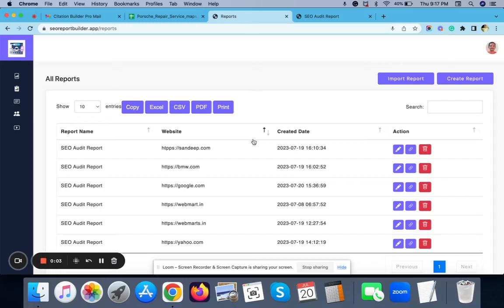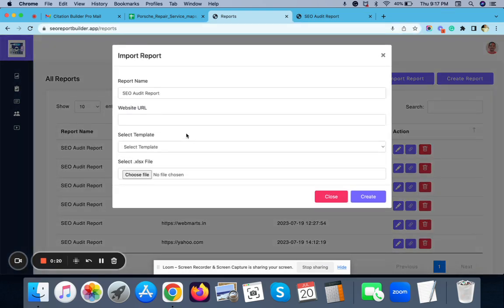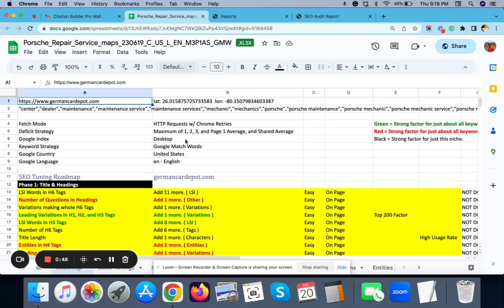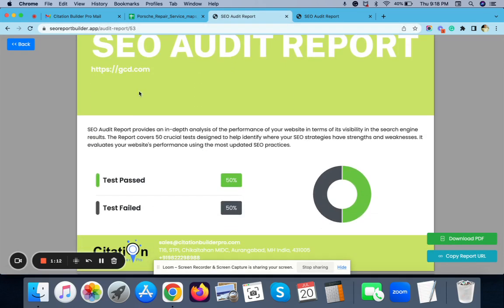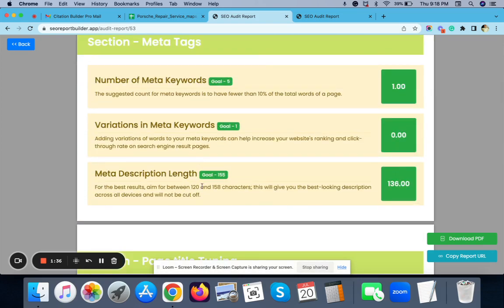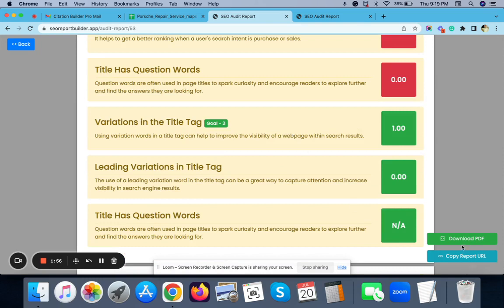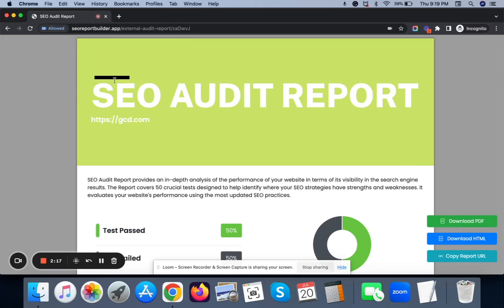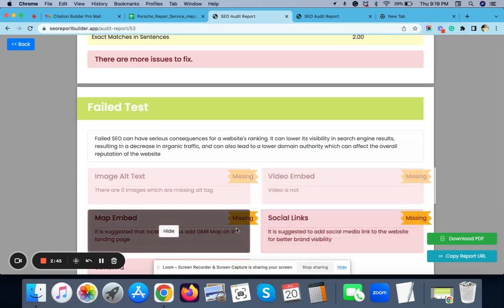How to import a CORA Excel Report and Generet Presentable PDF Report?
You can create such reports using